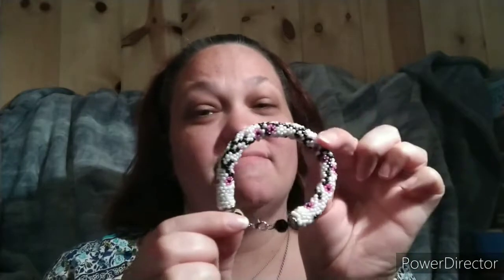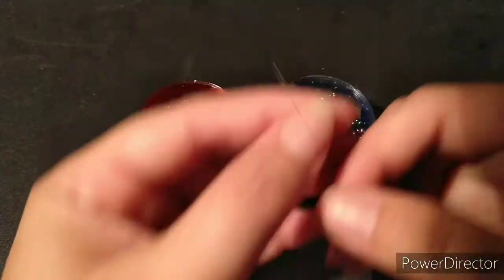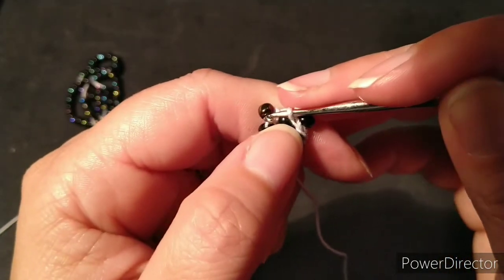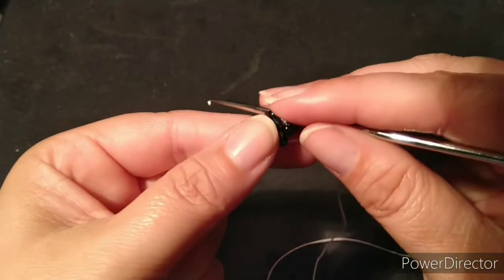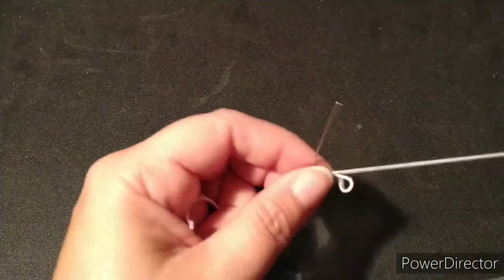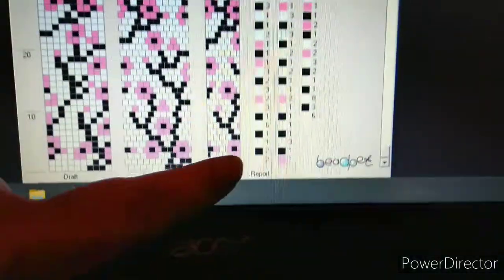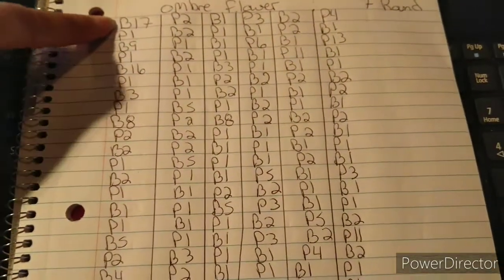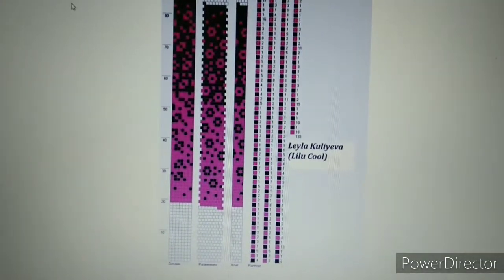Beaded crochet bracelet tutorial and how to read a beaded crochet pattern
In this video I show you how to make a crochet beaded bracelet. I also show you how to read the beaded crochet patterns because they are different from a regular crochet pattern.